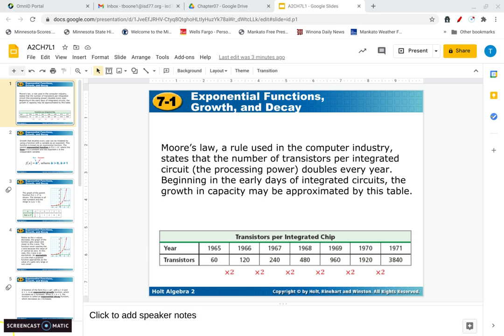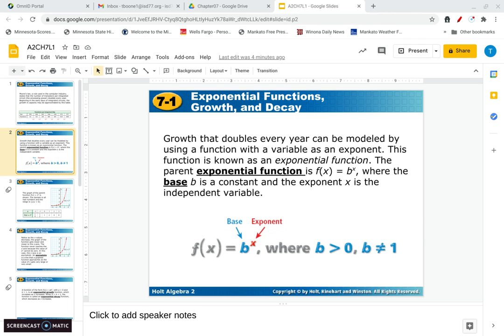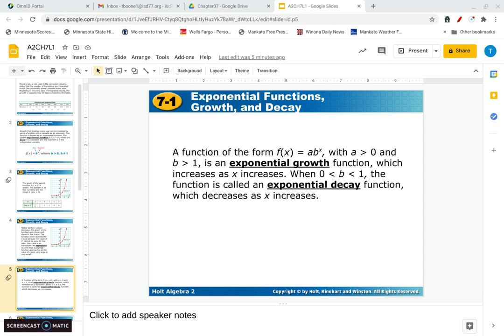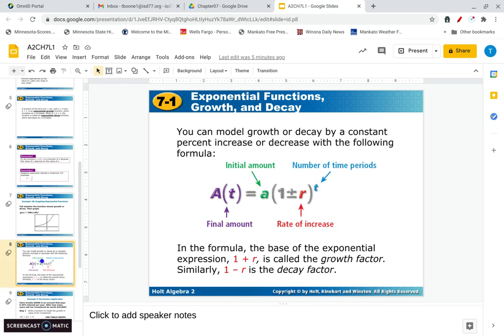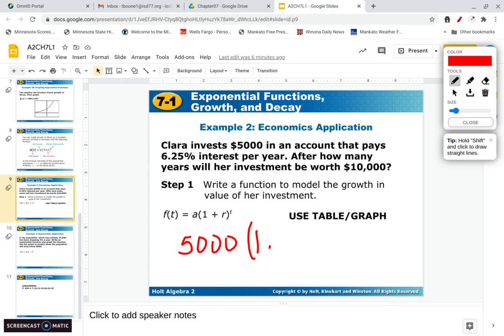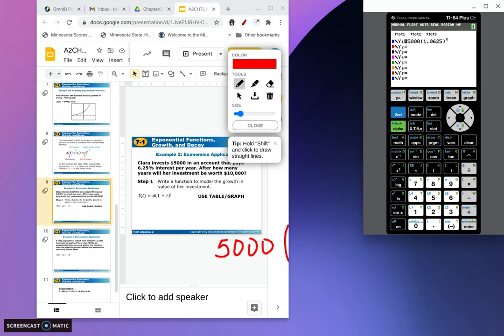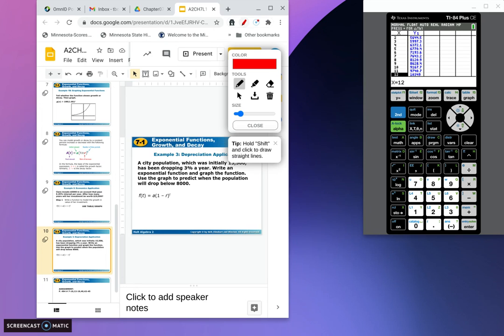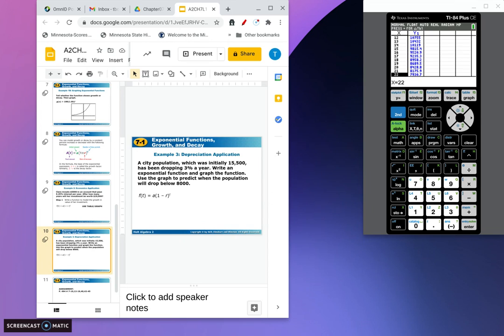Algebra 2 - Video 7.1